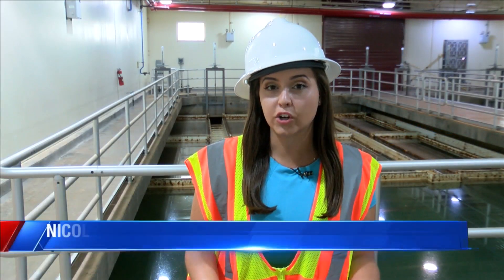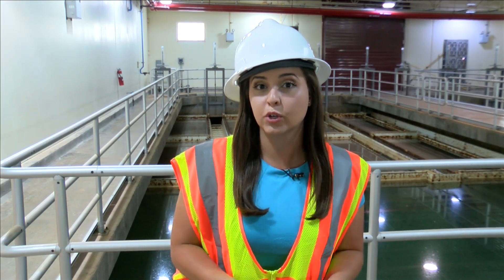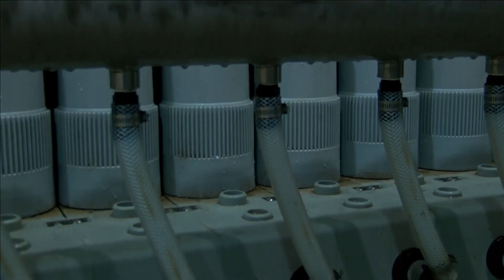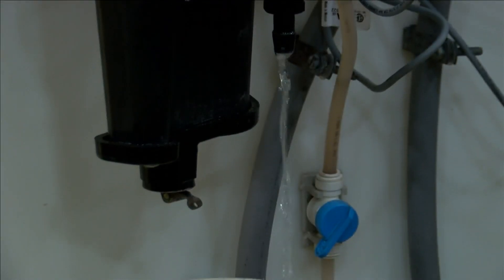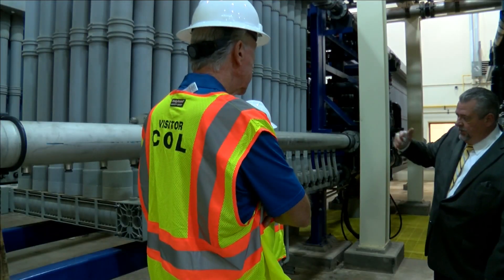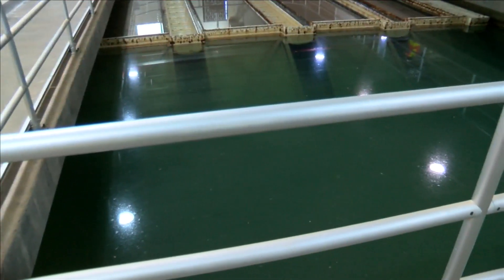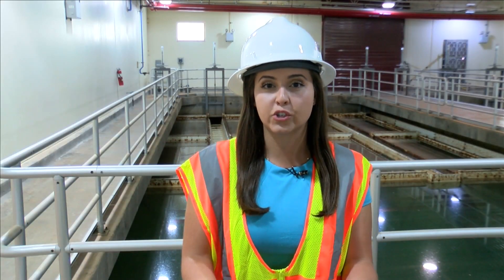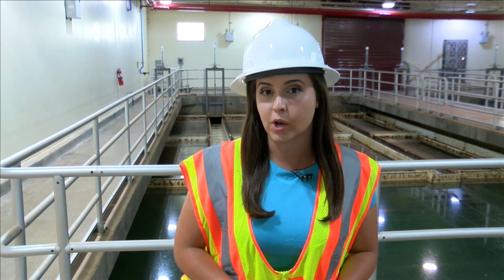water facilities open to public